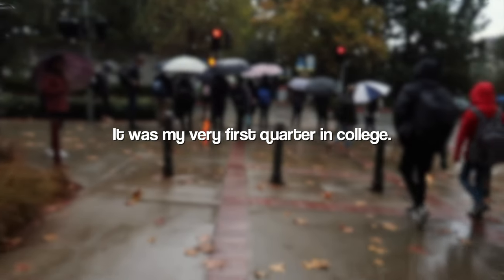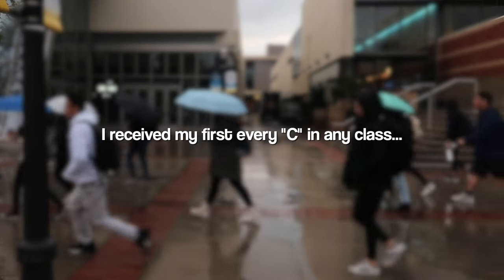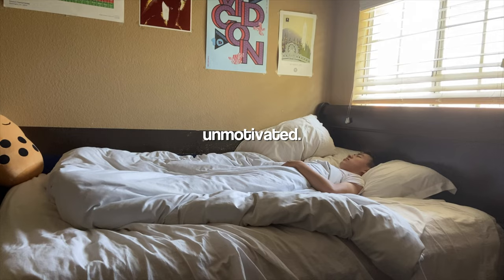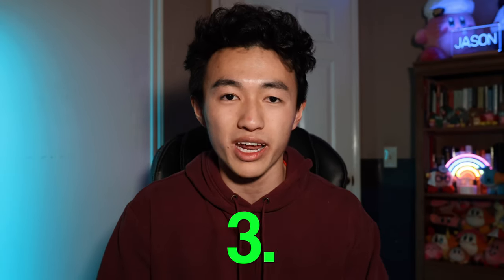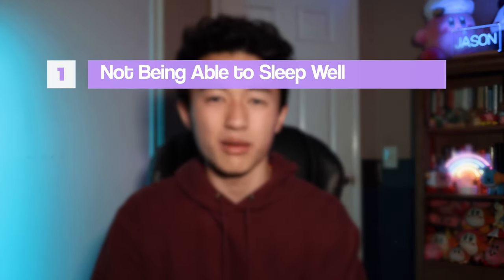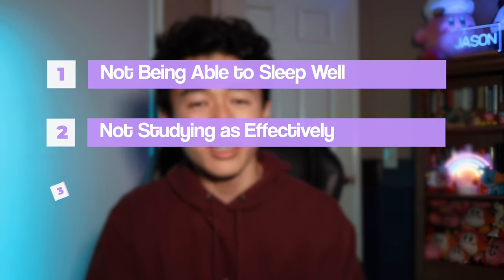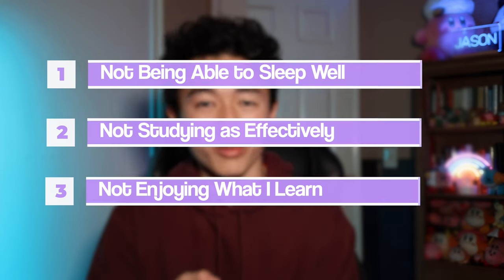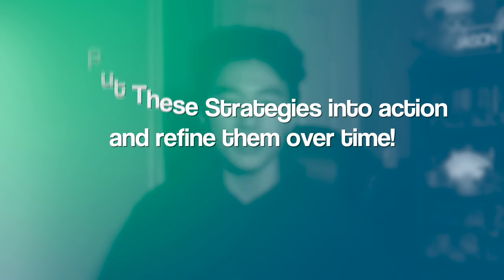I Almost Flunked Out of College… Here Is How I Turned My GPA Around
It's not how many times you have failed but instead how many times you can get back up. Keep going, and believe in yourself; you got this! ❤️

𝙏𝙄𝙈𝙀𝙎𝙏𝘼𝙈𝙋𝙎 ⌚️:
0:00 Introduction
0:45 Brainstorming
2:47 Problem-Solving
5:11 Refining
6:59 Conclusion

Congrats on making it to the end of this description! You deserve a virtual cookie 🍪